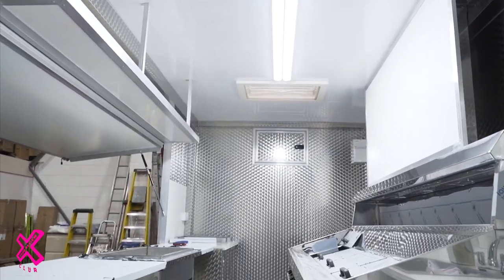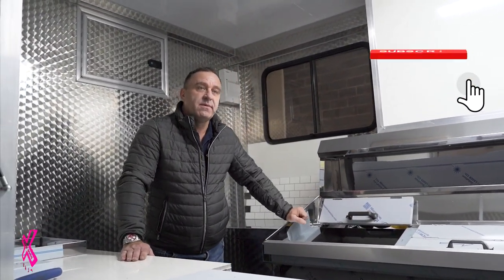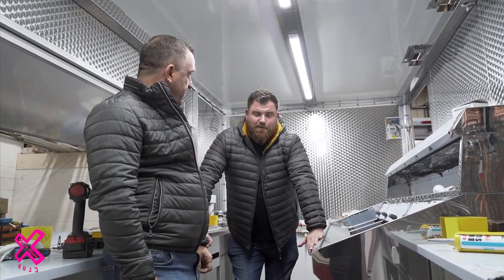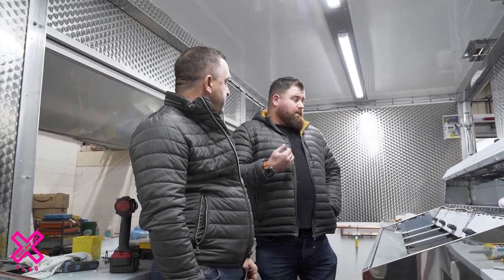WHAT MAKES A GOOD FOOD TRUCK? | FOOD REVIEW CLUB | BEHIND THE SCENES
In today's video we go behind the scenes at the mobile catering van specialists Pro Fry Ltd to see what it takes to make a good food truck 🙌🏻

About Food Review Club:
Welcome to the official Food Review Club YouTube channel, a UK based Food Review Channel!

We are on a quest to cover these wonderful shores reviewing the UK’s best restaurants, street food, fish and chips, Sunday roasts, takeaways & pubs with honest, real opinions. We will be hunting down those secret hot spots and local favorites! If you run an establishment and think your food is ‘Good enough for a review’ get in touch and let’s find out.

“THAT’S A REVIEW…”